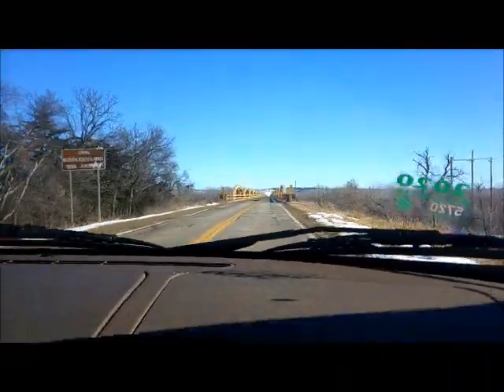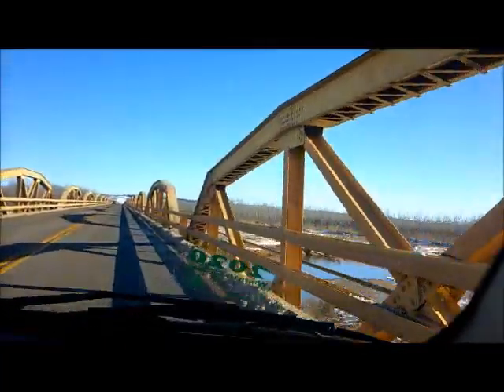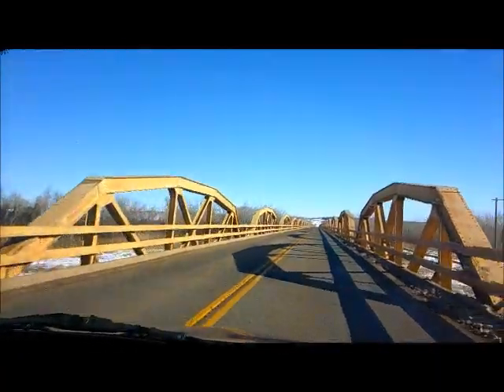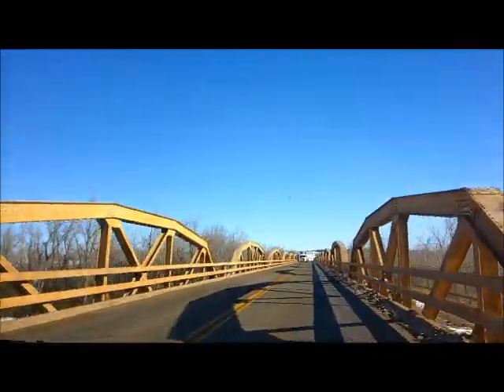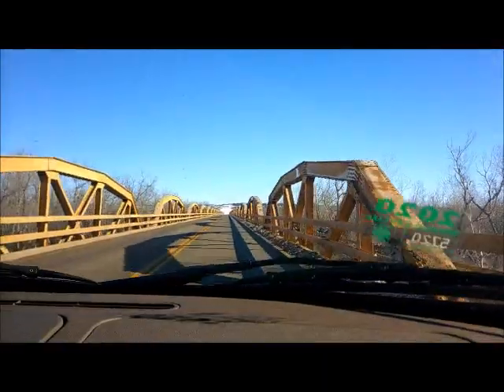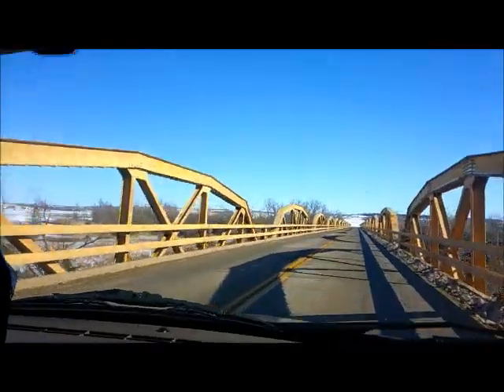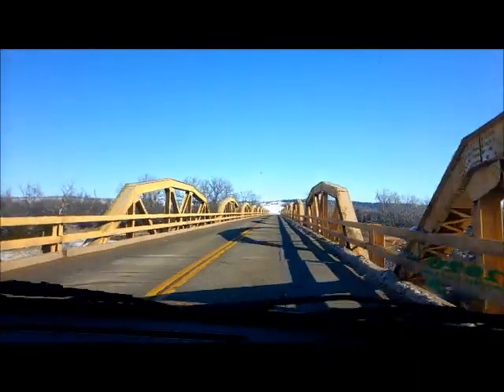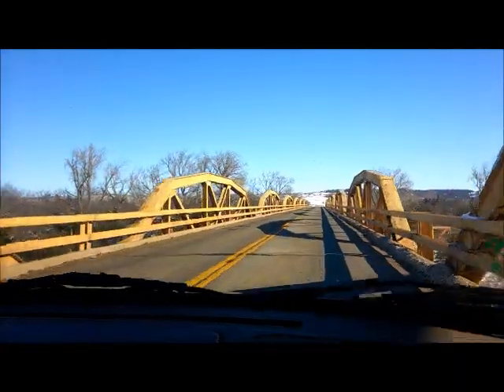william h murray {huge} 1933 pony truss bridge, 9th gov. of oklahoma, 1-12-31 to 1-15-35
truss style bridges